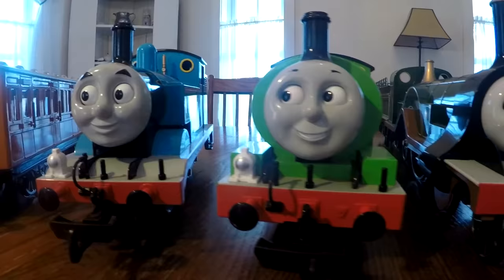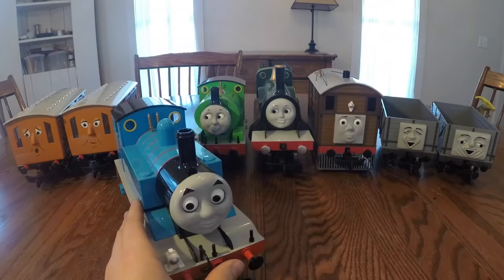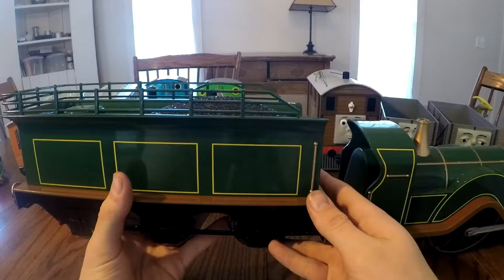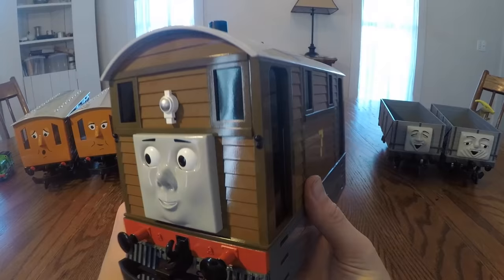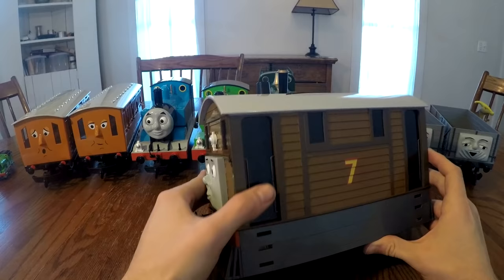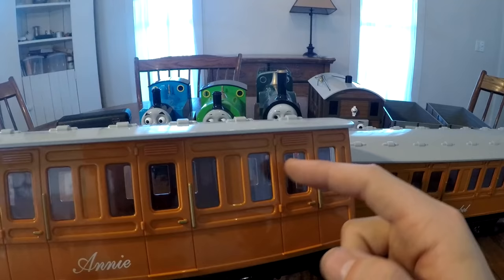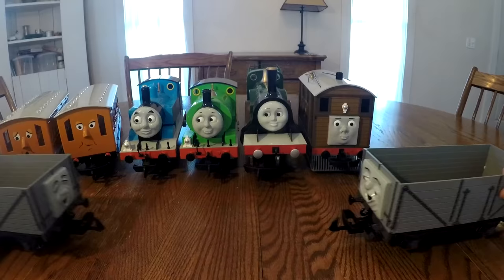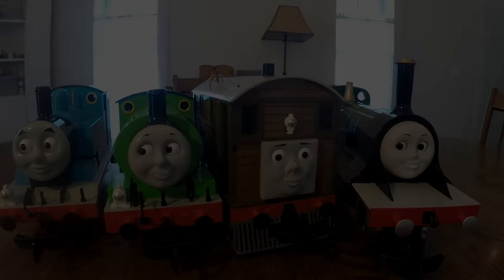Thomas & Friends Train Collection - Bachmann Large Scale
Here is my entire Bachmann Thomas collection in large scale.